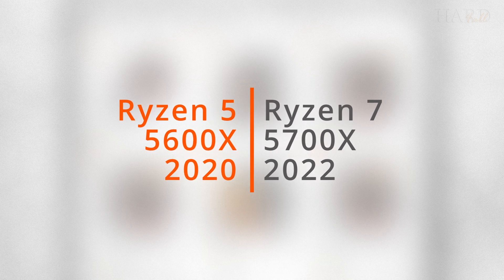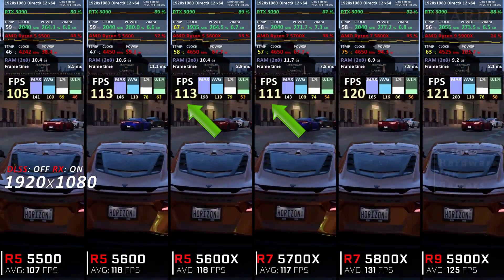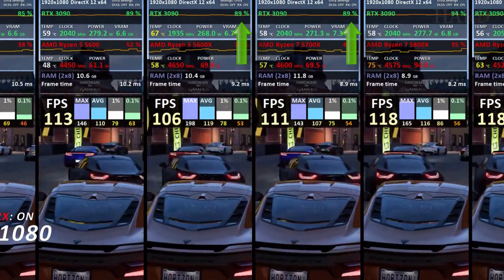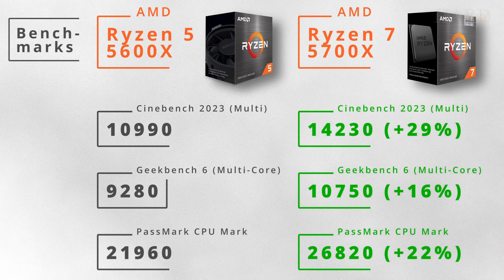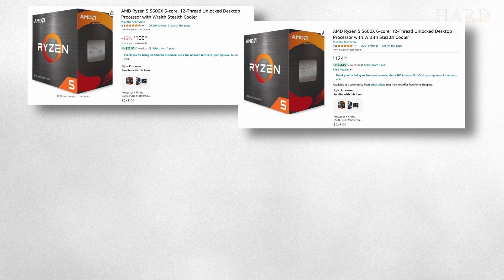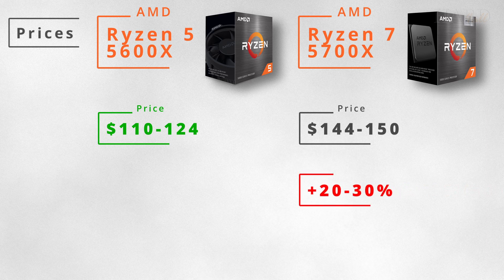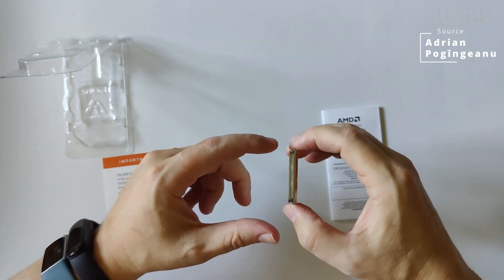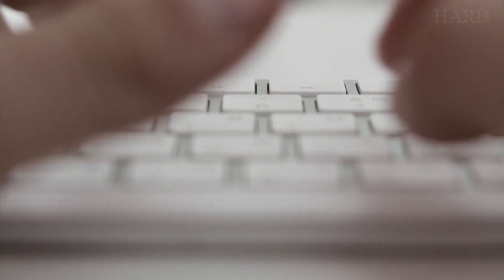Ryzen 5 5600X vs Ryzen 7 5700X - which one to choose from 110 to 150 dollars?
What is the difference in performance in games, benchmarks, price and power consumption between AMD Ryzen 5 5600X and Ryzen 7 5700X?
Which CPU is better for gaming or rendering / editing?
We try to find the answer.